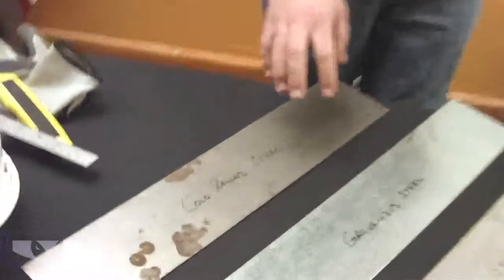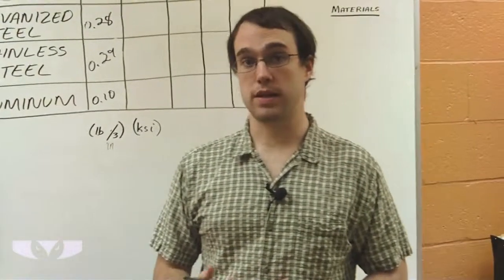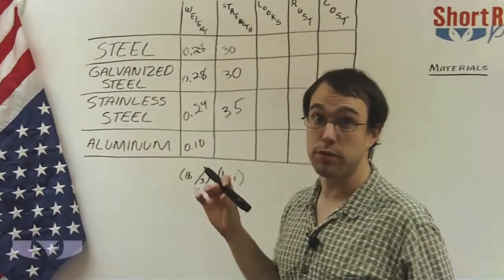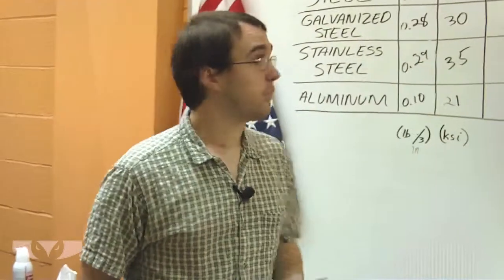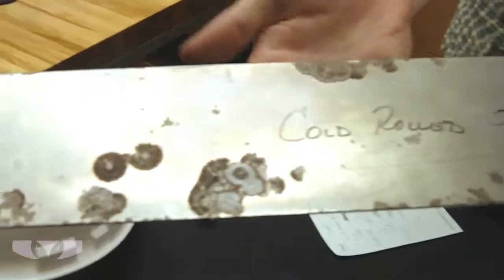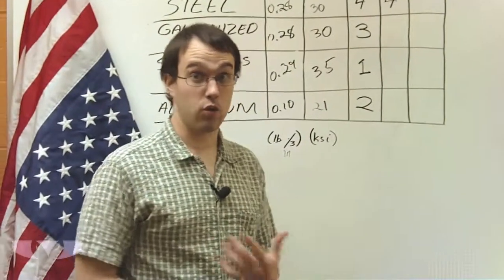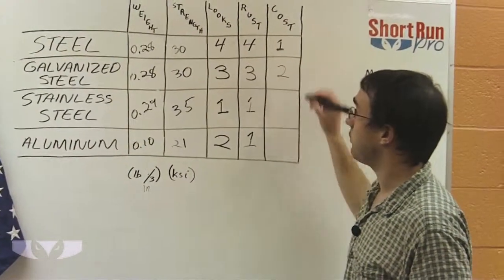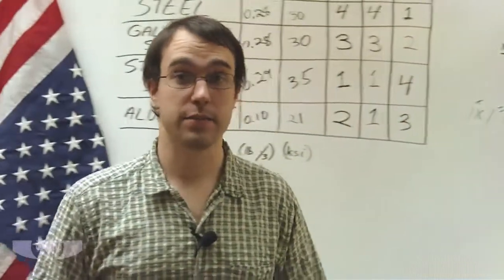Material Types / Manufacturing Series sponsored by Short Run Pro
Ever wonder about the differences between Aluminum, Galvanized, Steel, and Stainless Steel?  In this video, Short Run Pro Team Engineer, Arthur Toal explains the differences between these metals, and what you should be looking for when it comes to weight, strength, looks, rust and cost. This is the sixth part of a series on cost effective practices for metal fabrication for your metal parts. This is your weekly metal advice column.